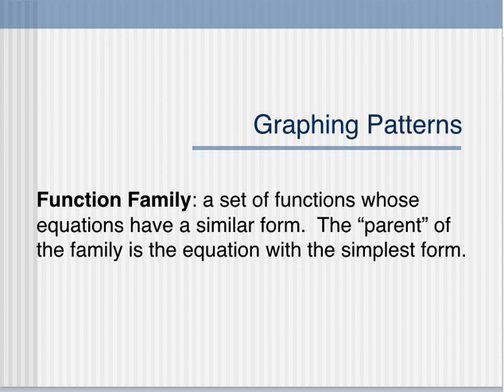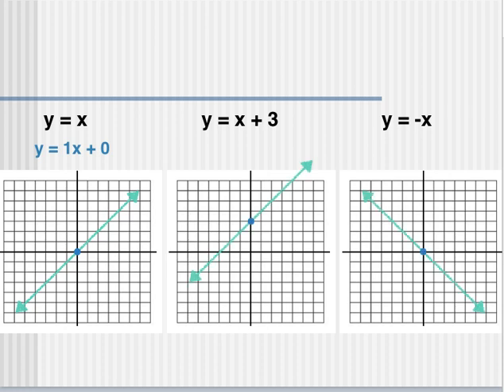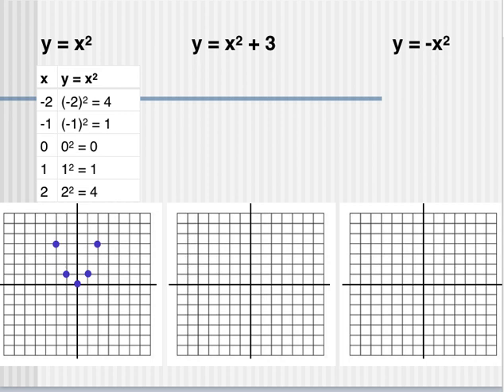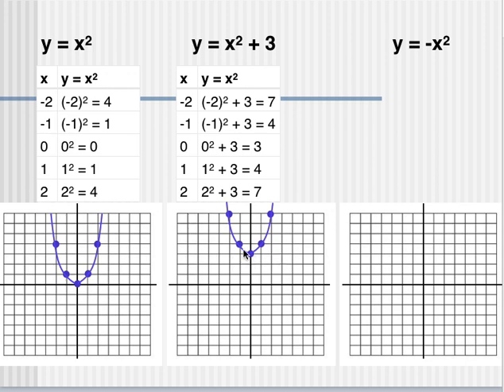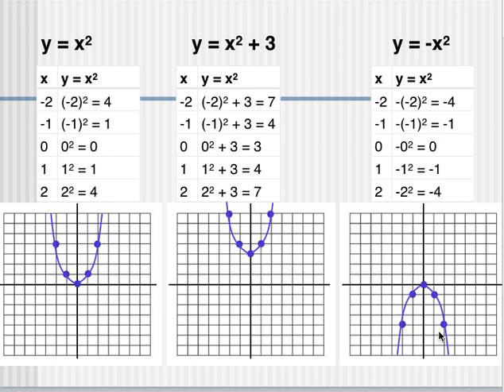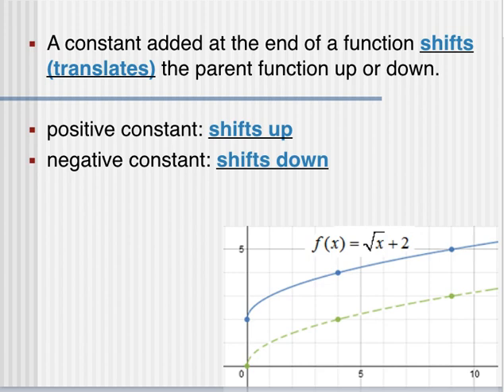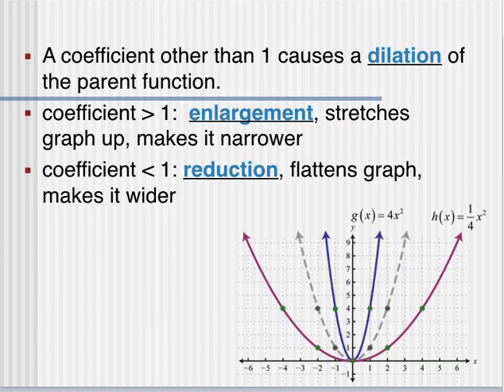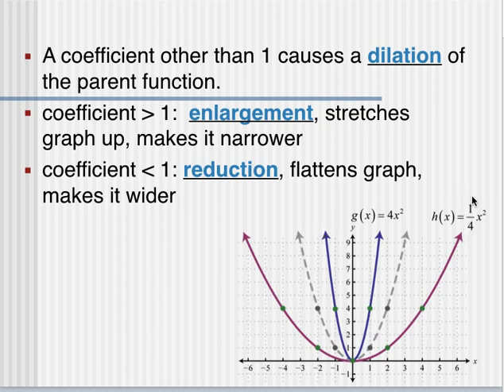graphing transformations notes part 1